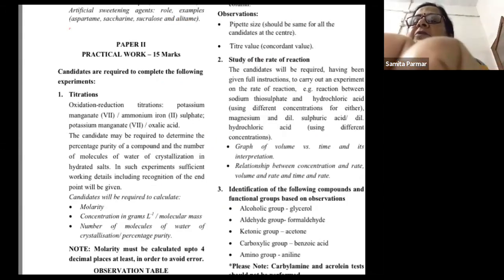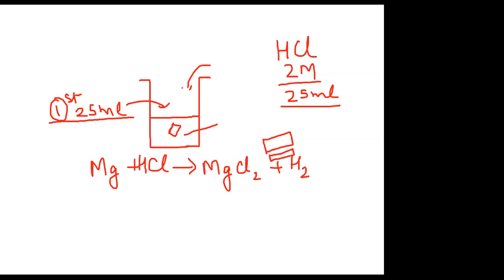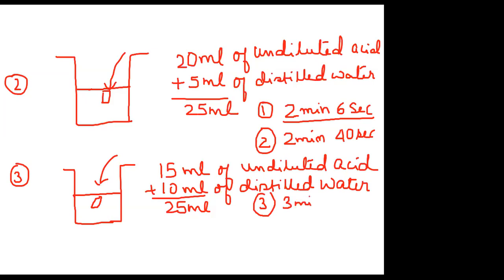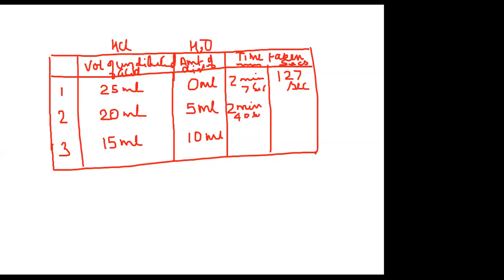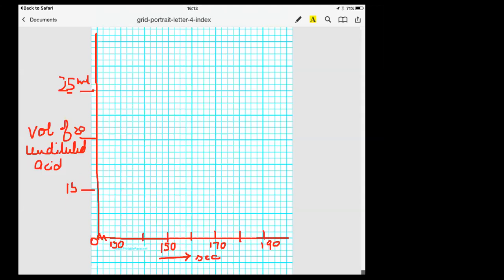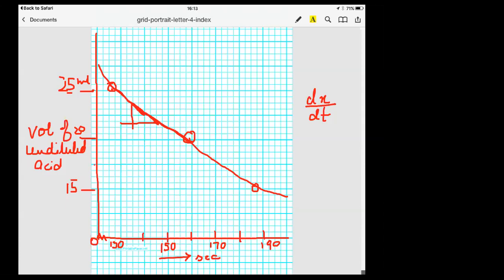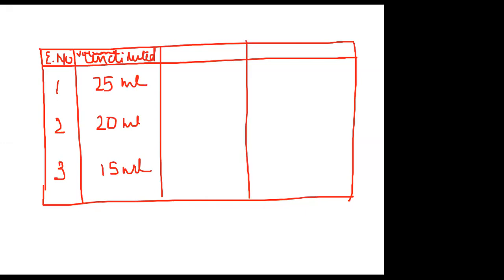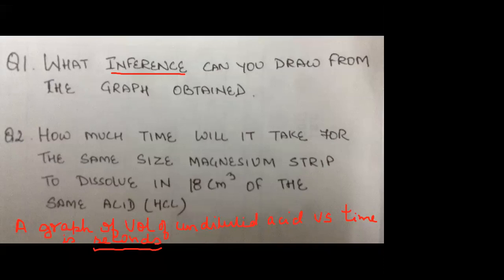De Nobili School CMRI.Class 12 Chem prac. Rate of reaction vdo 1...by Mrs Samita Parmar & Sir Thakur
Vdo explains the dependence of the rate of reaction on concentration of reactants.(Mg strip with HCl acid solution) Varied concentration of HCl is used and time is noted for the same size Mg strip to completely react with HCl acid solution. Expt is carried out 3 times.